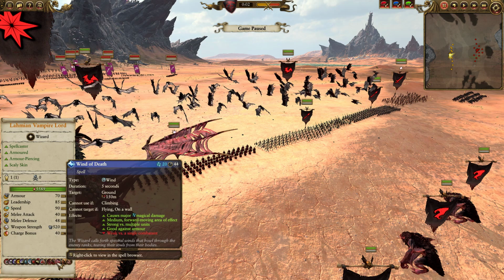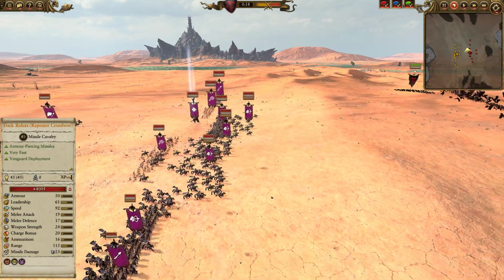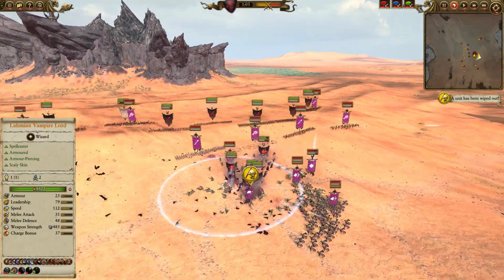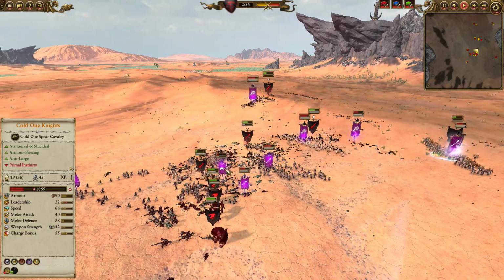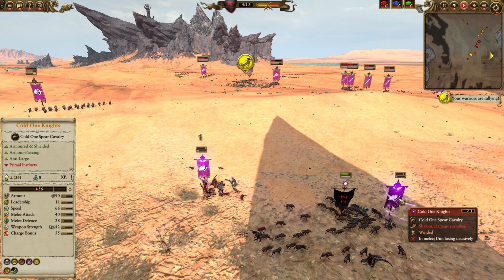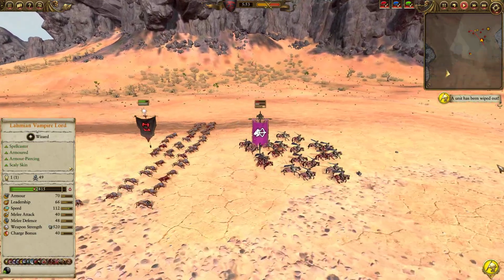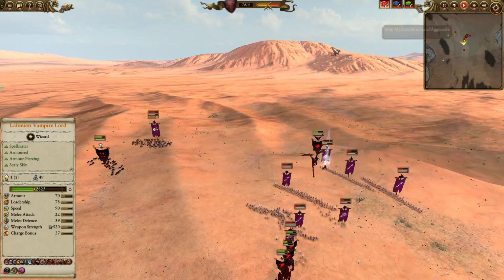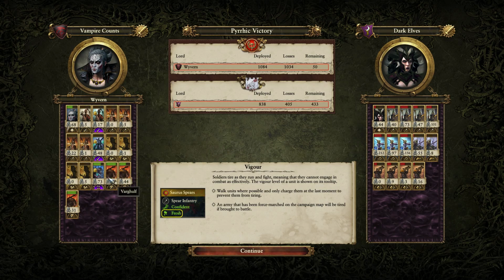Total War: Warhammer 2 Battle Review #432 - Vampire Counts vs Dark Elves- Varghulfs Are Best